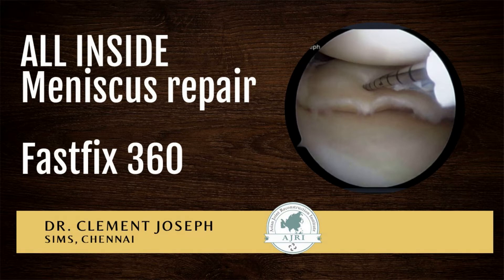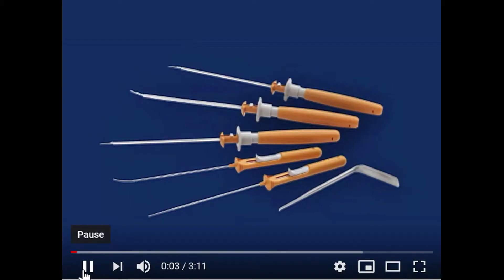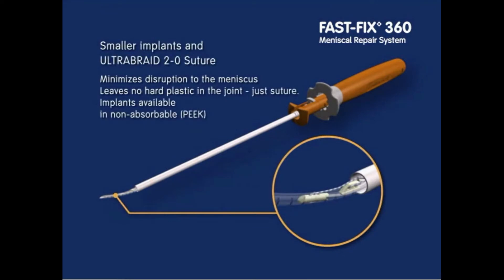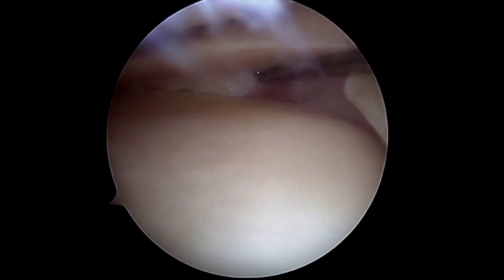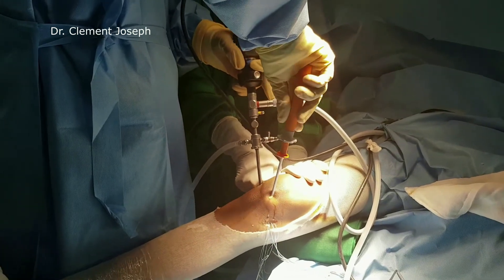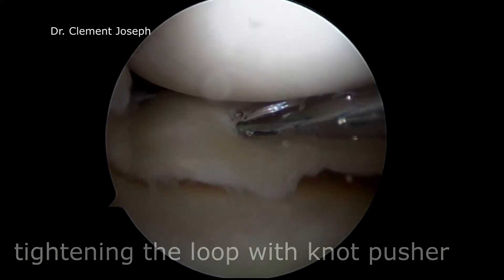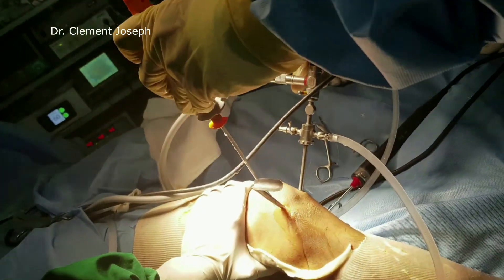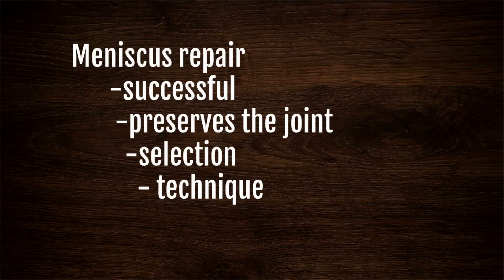Meniscus repair -All inside fastfix 360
Dr. Clement Joseph, Arthroscopy & Sports Medicine specialist, AJRI, SIMS, Chennai, demonstrates the technique of All Inside Meniscus repair with Fastfix360 system.